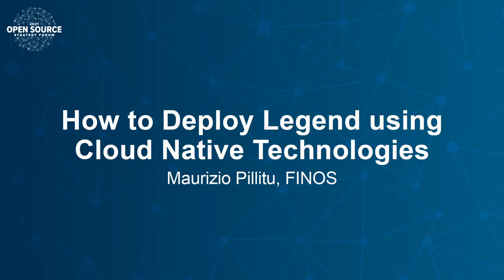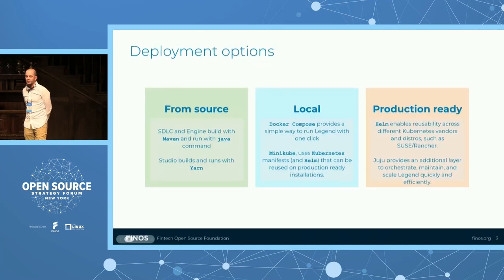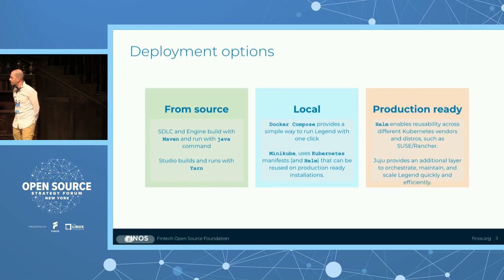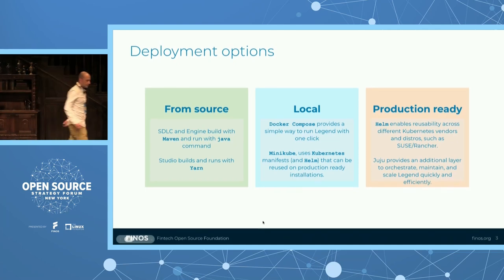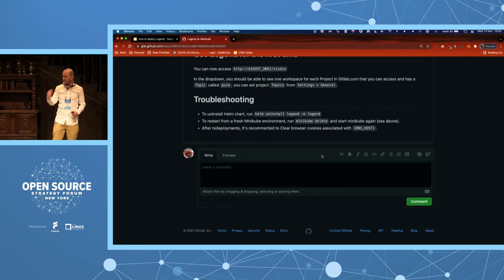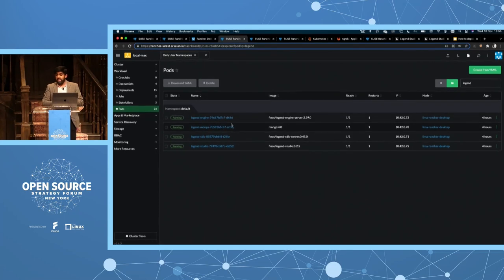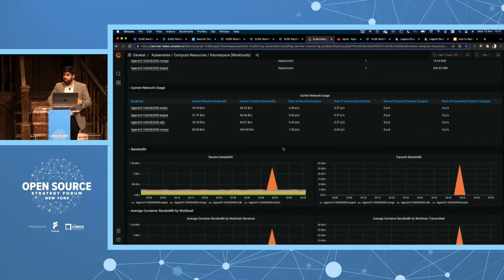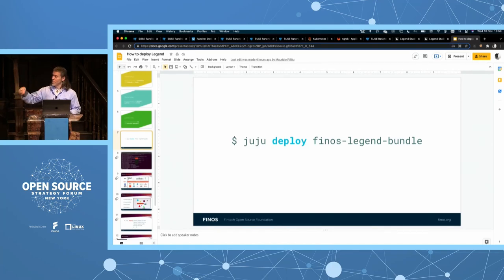How to Deploy Legend using Cloud Native Technologies - Maurizio Pillitu, FINOS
Legend is one of the most significant contributions to FINOS to date; due to this hype, many firms (especially banks) and individuals are trying to run Legend, either on local workstations or behind corporate firewalls. This talk walks you through different ways to deploy Legend, discussing the pros and cons of each solution and providing a simple list of actions to get it working (on your local workstation) in less than an hour.